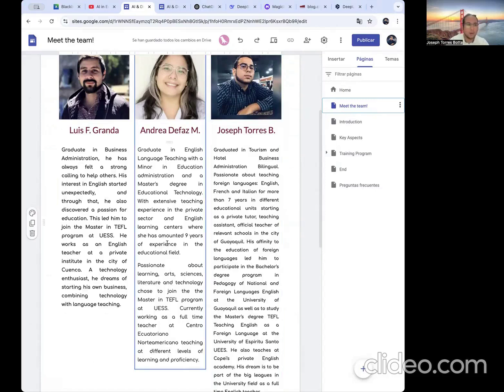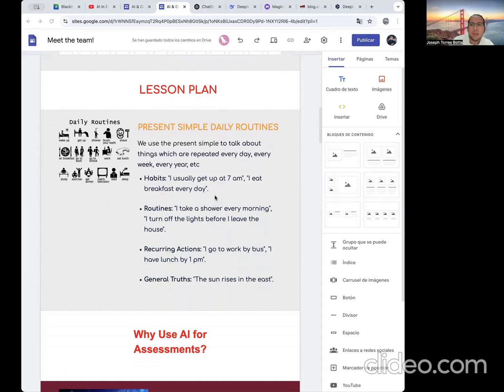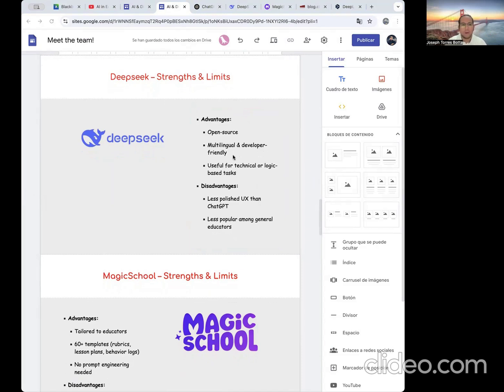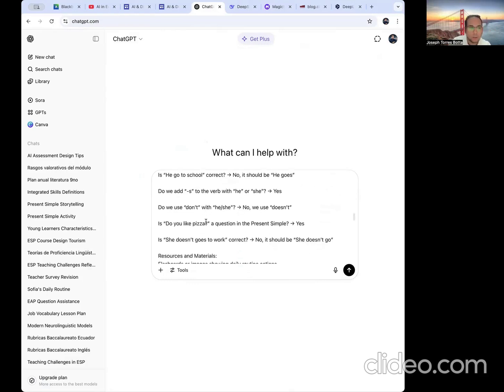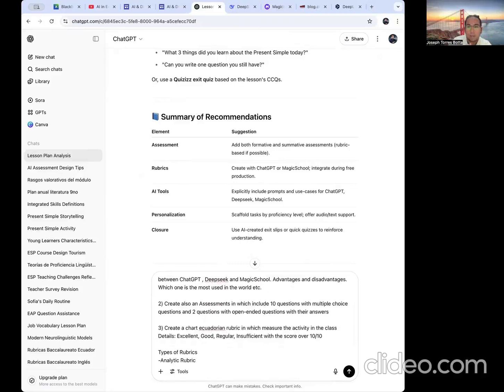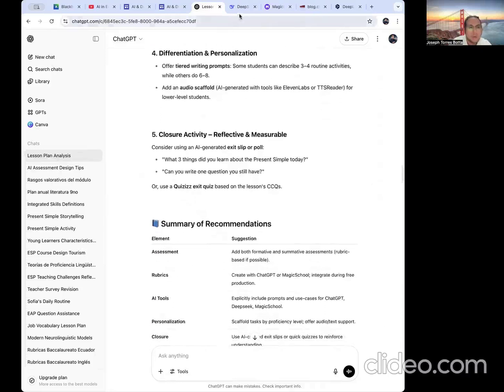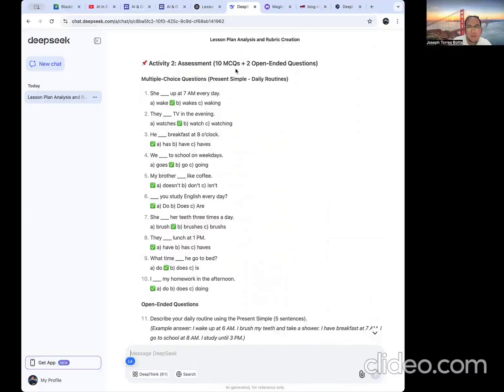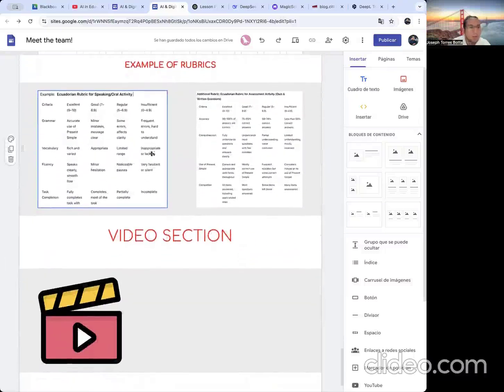Creating Assessments and Rubrics with ChatGPT and Deepseek Tool Support. Teaching Practicum Subject.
Welcome everyone.
I’m truly honored to be with you today to talk about something that isn’t just changing the future of education  it’s changing our present.

We’re here to explore how Artificial Intelligence can support us in creating high-quality assessments and rubrics. But not just any AI we’re talking about tools like ChatGPT, Deepseek, and MagicSchool, which are reshaping the very foundation of how we plan, evaluate, and engage our students.

This is not about technology replacing teachers. This is about teachers reclaiming their time, expanding their creativity, and reaching more students more effectively than ever before.

We’re not replacing teachers. We’re redefining what’s possible in education.